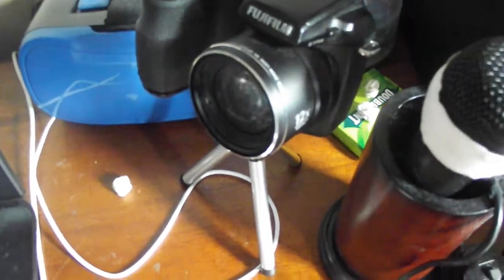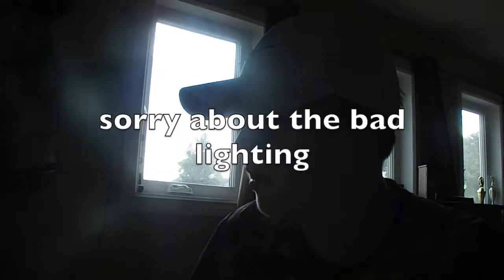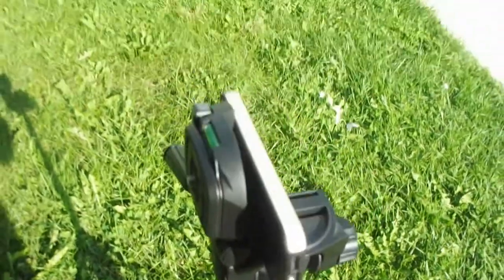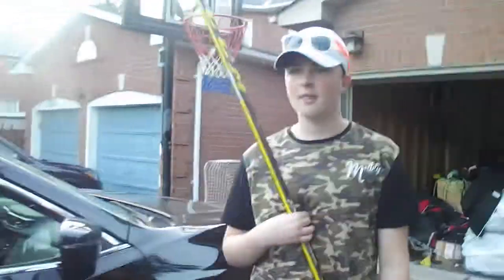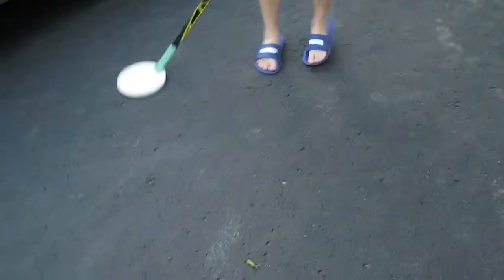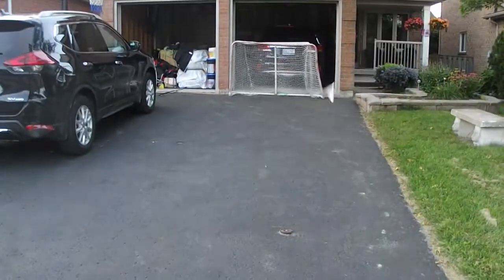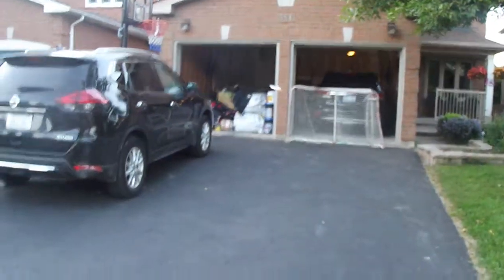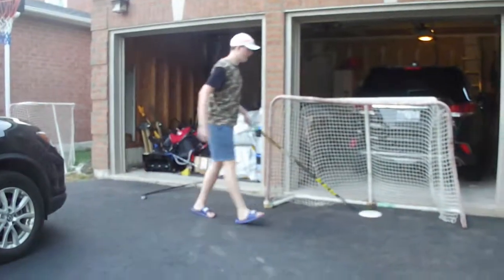HOCKEY VS FRISBEE [it flew] 😆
Hope you guys enjoyed this VLOG!!

My Code: JamesA1520

Musical.ly: @jamesmullaly
LIKE: @jamesmullaly

FOLLOW HIM:
John's Social Media's

CYA TOMORROW!!

⚠ WARNING ⚠
Some effects and visuals may not be suitable for those that suffer from epilepsy.